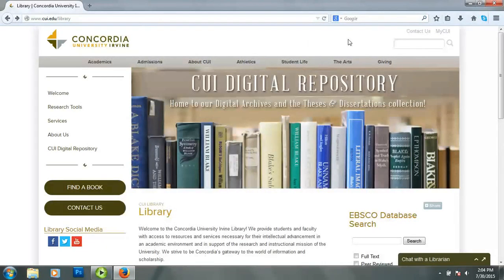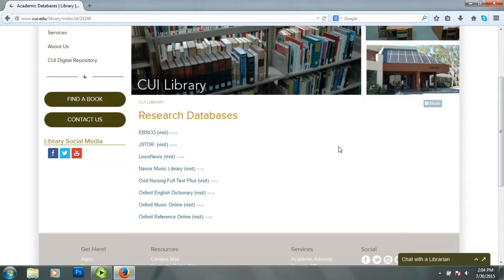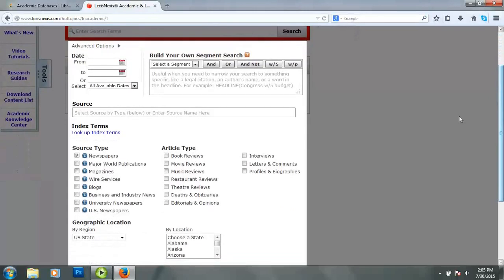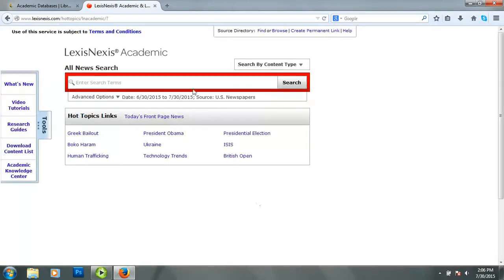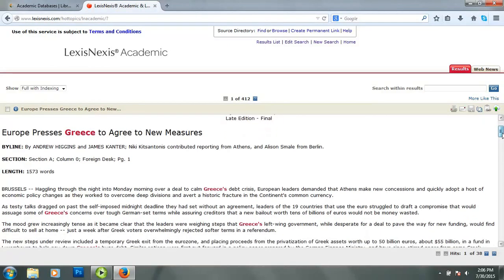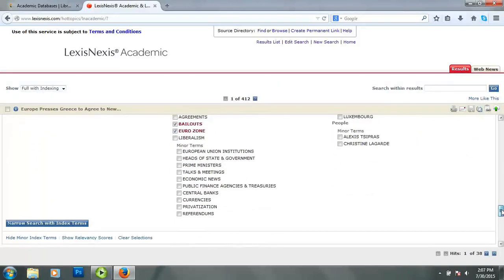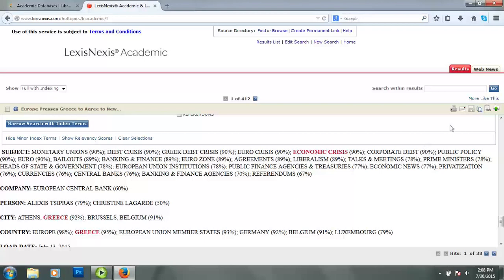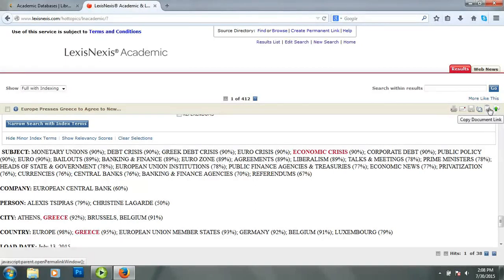How to use LexisNexis